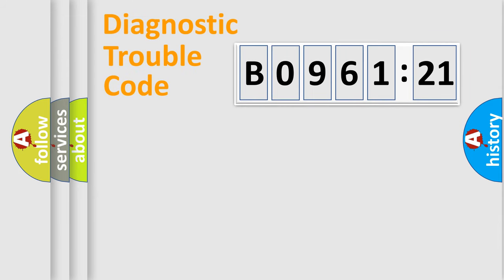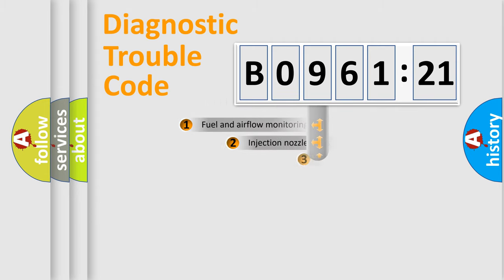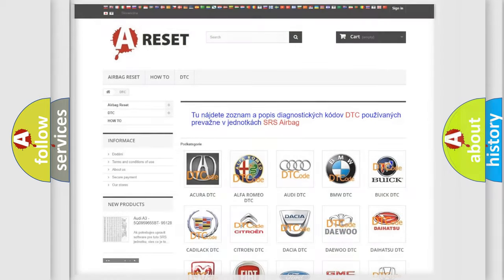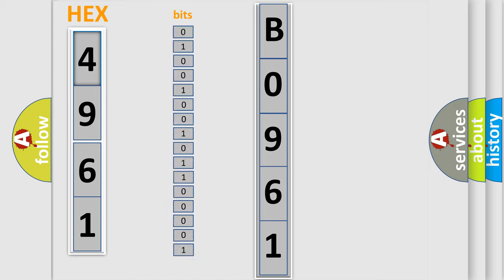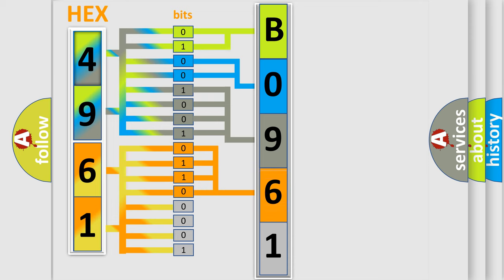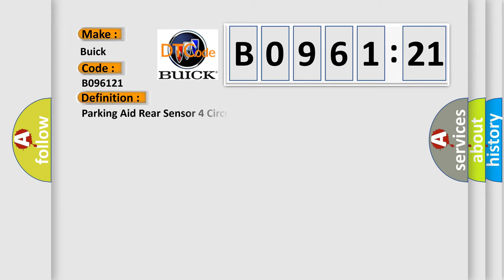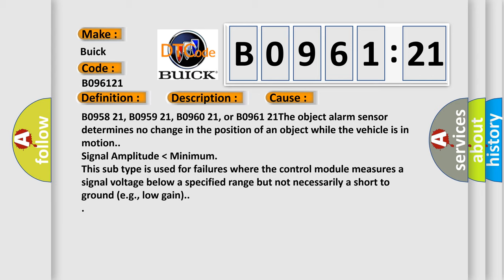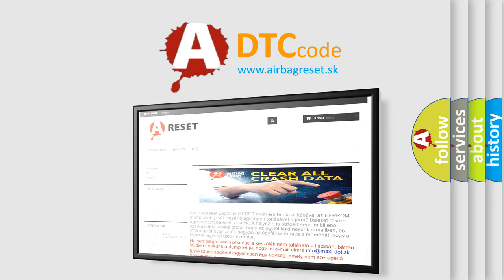DTC Buick B0961-21 Short Explanation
Contents:
0:21 Basic DTC analysis according to OBD2 protocol standard.
1:48 Insight into programming
2:58 A diagnostically understandable description of the Diagnostic Trouble Code
3:05 Basic error definition

Make:
Buick
Code:
B0961 21
Definition:
Parking Aid Rear Sensor 4 Circuit Incorrect Period
Description:
Cause:
B0958 21, B0959 21, B0960 21, or B0961 21The object alarm sensor determines no change in the position of an object while the vehicle is in motion.
Failure Type:
Signal Amplitude  lower then  Minimum